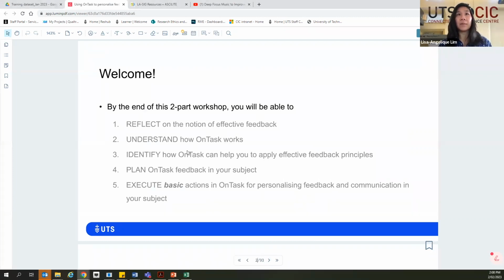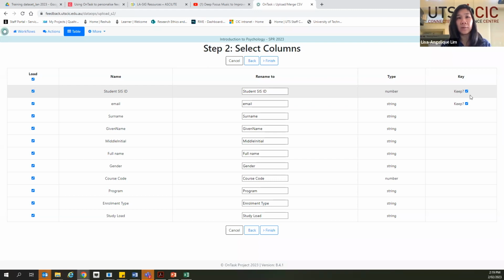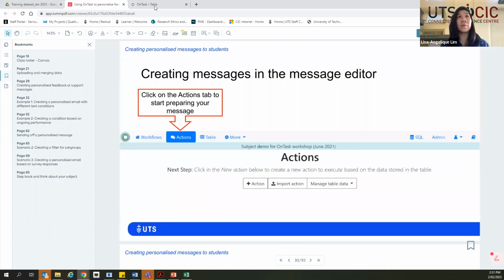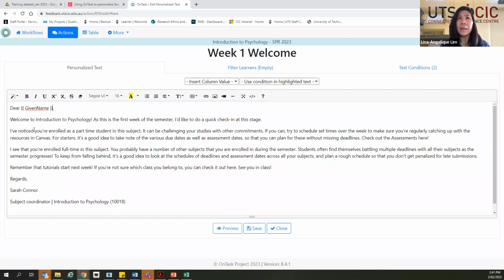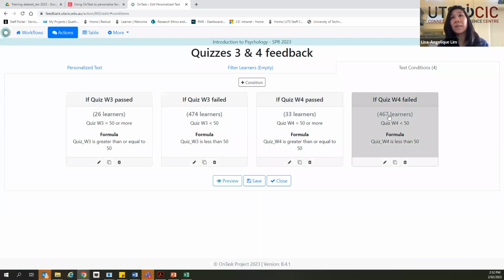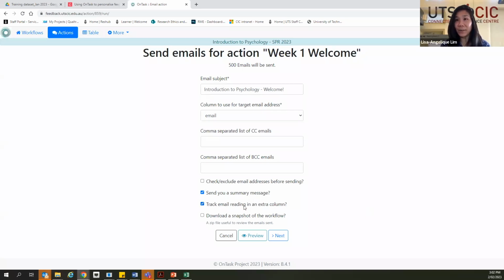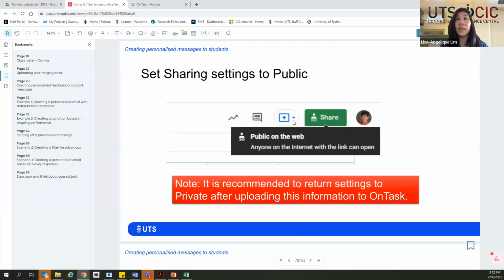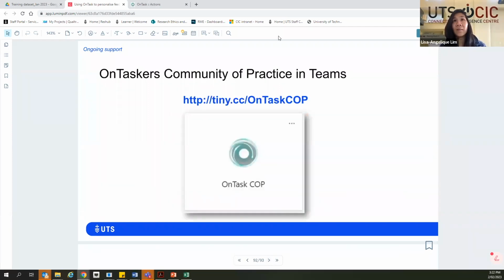Using OnTask to personalise feedback and support in your subject: Part 2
This video is a recording of the workshop Using OnTask to Personalise Feedback: A Hands-On Session conducted for UTS staff in Feb 2023. In this second part of the 2-part series on the OnTask system, Lisa-Angelique Lim (Postdoctoral Research Fellow, Connected Intelligence Centre) takes participants through the OnTask user interface, from creating a new workflow for a subject, uploading and merging data, to creating conditions for rule-based messages, writing personalised messages, and sending off messages as batch emails.